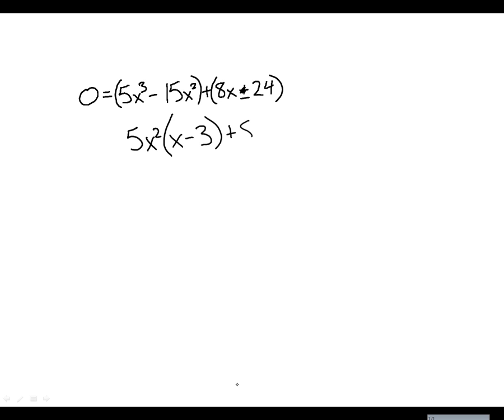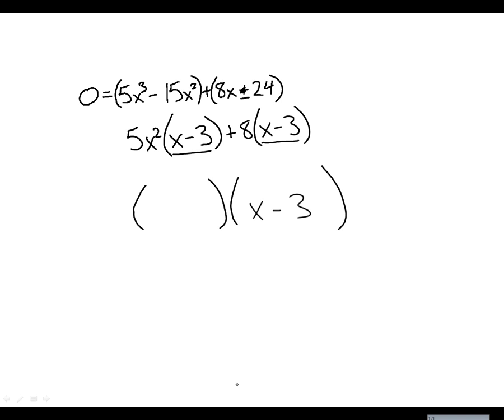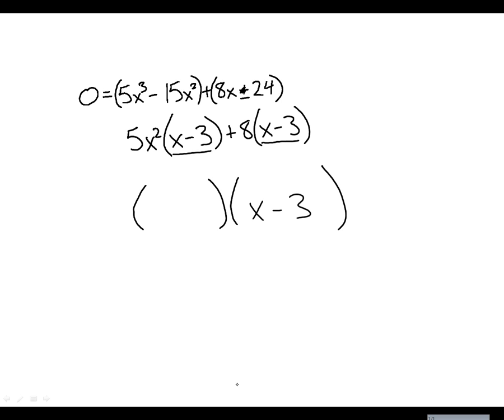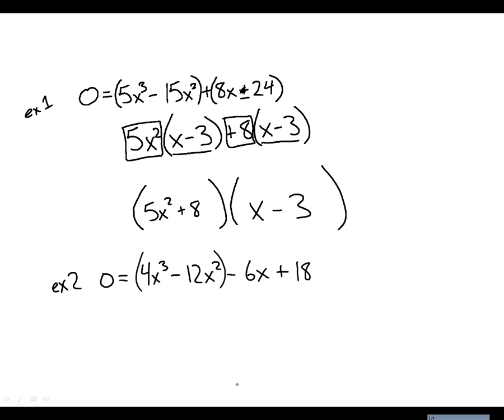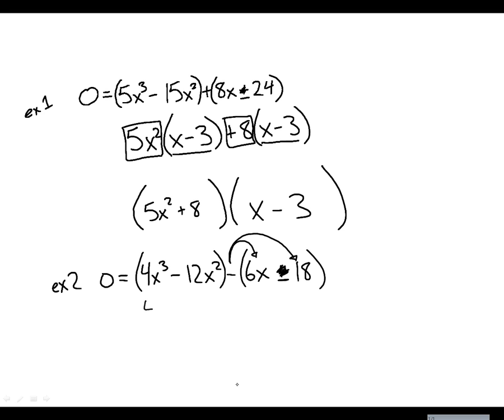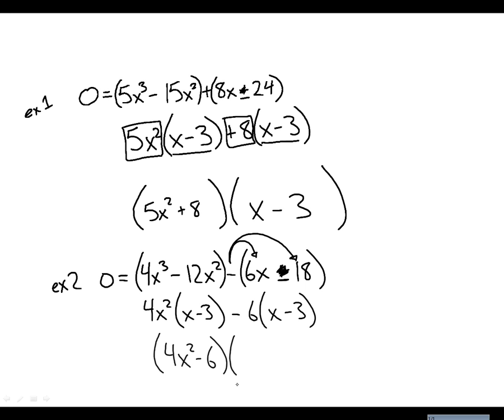Factoring by Grouping